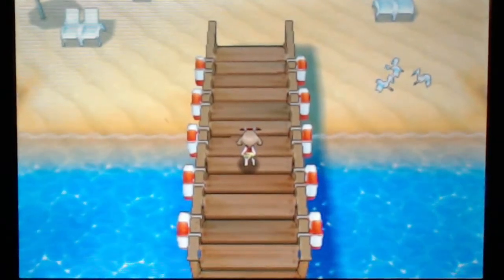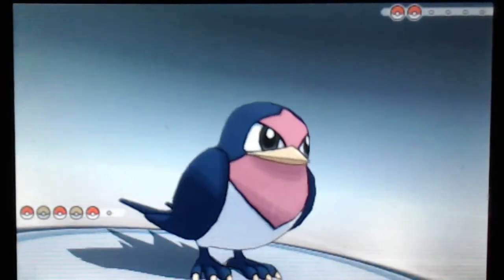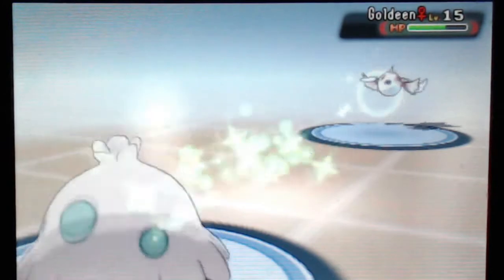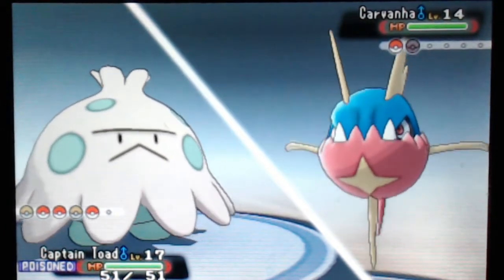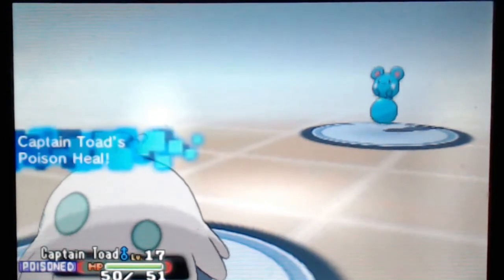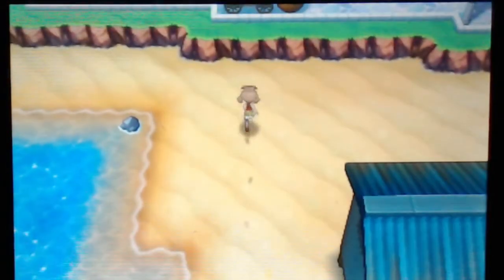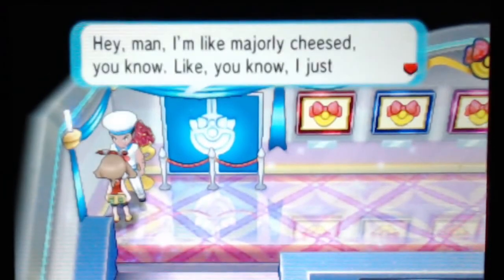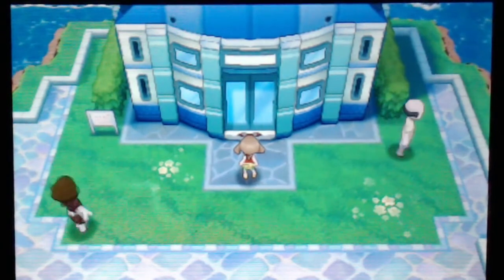-07- Kooper Plays Pokémon αS (No Centers/Marts): Beach House Brouhaha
After a surprising turn of events last video, we make landfall on Slateport Beach and seek out the 6 Soda Pops that await in the beach house...if we can take down two more fights than expected.